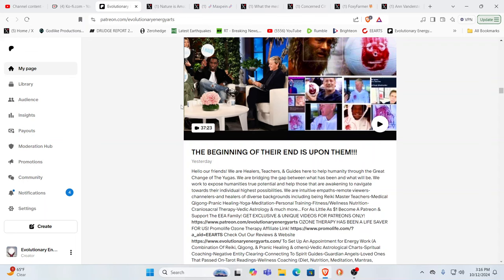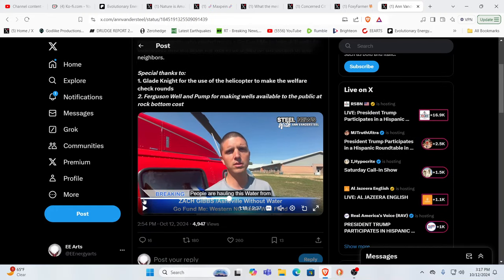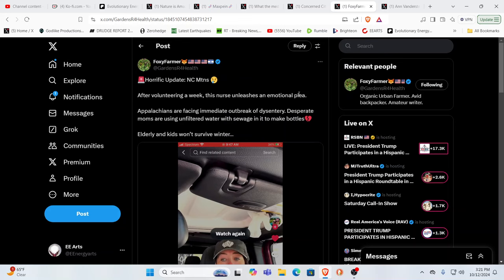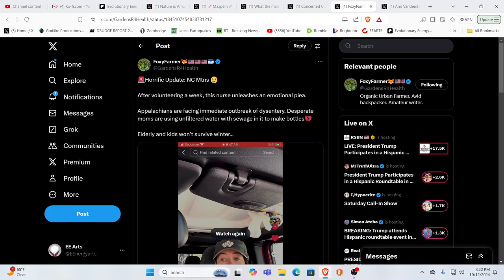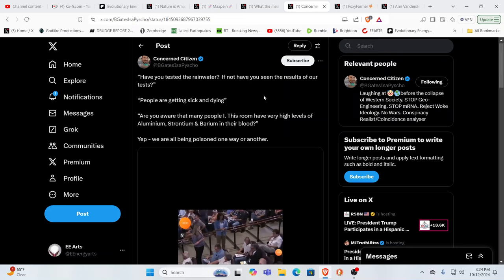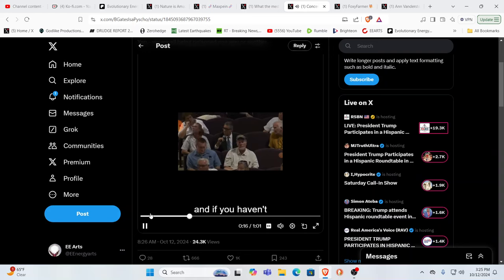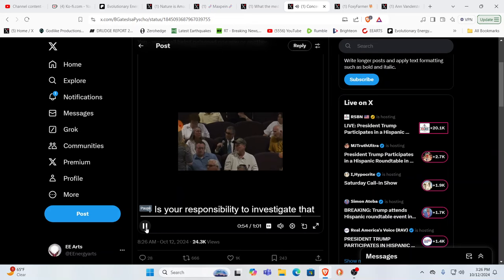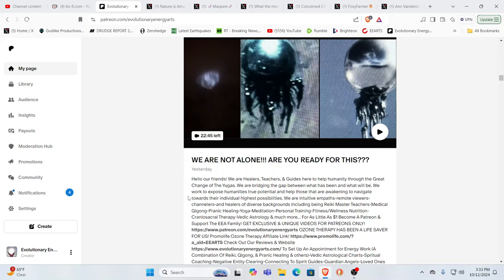THIS IS BEYOND BELIEF FOR MOST!!!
For truly uplifting energies & frequencies in these times!

Namaste!